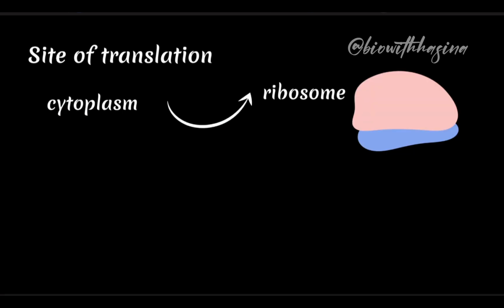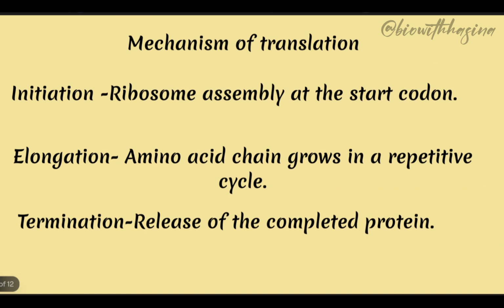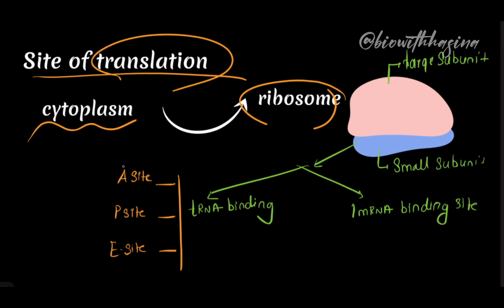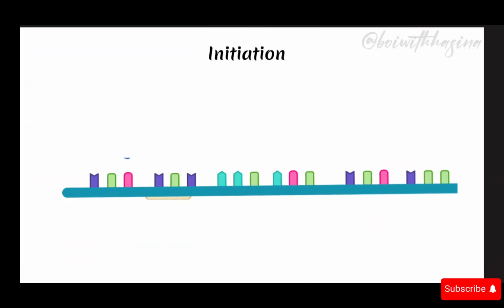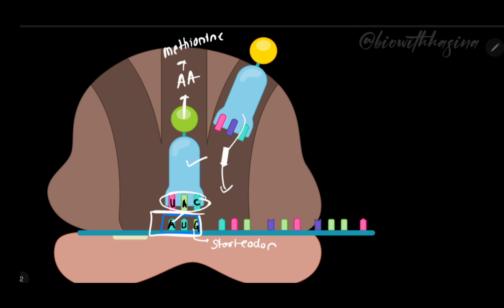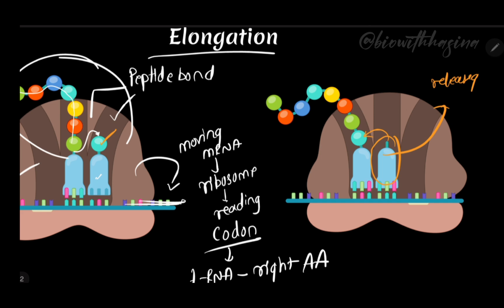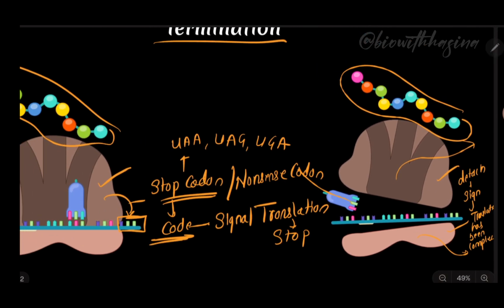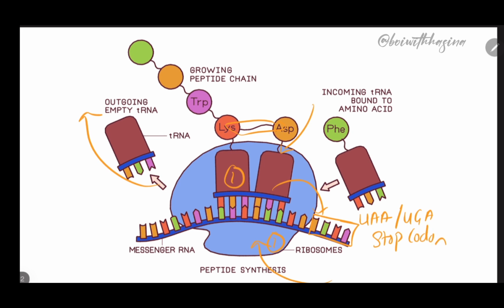Understanding Translation in 10 minutes | Neet biology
🧬 Translation Explained in 10 Minutes | Biology with Hasina

Welcome to Biology with Hasina!
In this video, we break down the Translation  in the easiest and most detailed way possible – all in just 10 minutes!

📌 This video will help you:
✔️ Understand the core concept of DNA as genetic material
✔️ Remember key steps and findings of the experiment
✔️ Prepare effectively for NEET, MHT-CET, and other competitive exams

Whether you're a class 12 student or preparing for entrance exams, this explanation will clear all your doubts and help you retain the concept effortlessly.